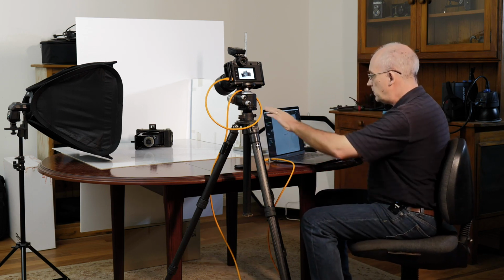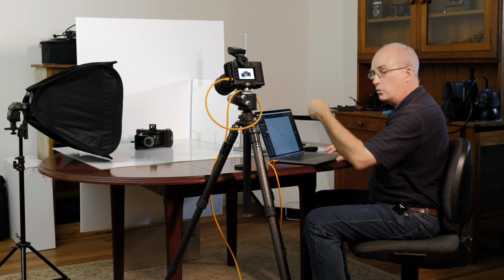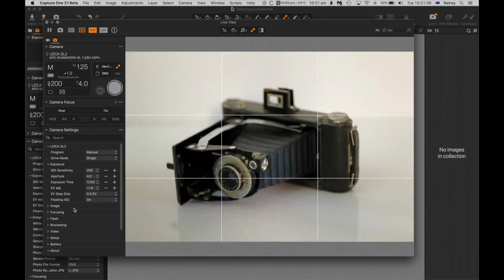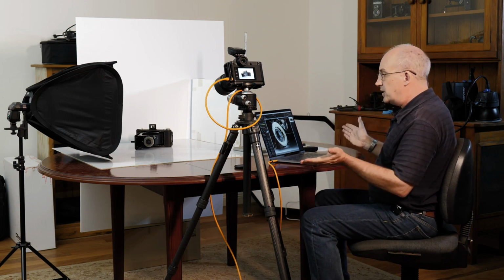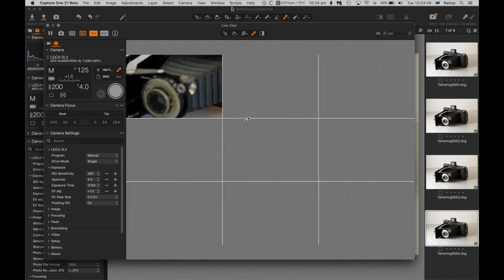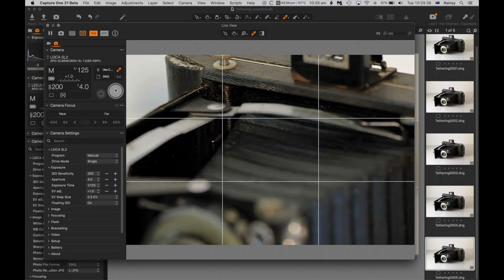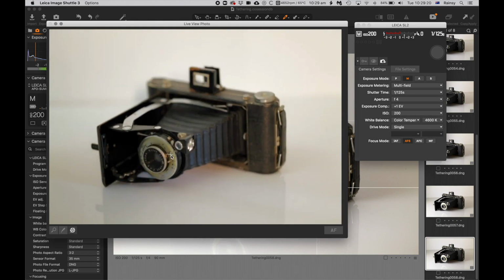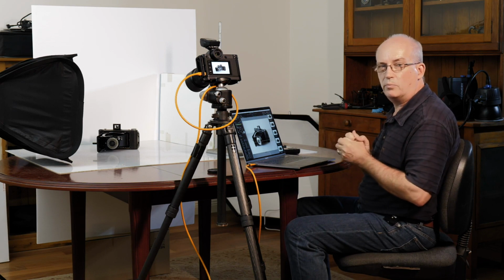How to tether a Leica SL2 using Capture One Pro 21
A demonstration of how easy it is to connect a Leica SL2 (or SL2-S) to a laptop running the latest version of Capture One Pro 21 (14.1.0). This new version has brought in Live View so you can see on the laptop screen exactly what the camera sees.

Leica Akademie's Nick Rains runs through how he uses Capture One Pro 21 to capture simple studio images of a tabletop subject. He also shows Leica's own Image Shuttle 3 which adds some extra features to the tethering process.

00:00 Intro
00:43 Studio Walkthrough
02:30 Connecting the camera
03:59 Focussing
04:14 LiveView - (Note - Auto Focus has been added since recording this video)
07:04 Depth of Field
08:07 Shooting for focus stacking
08:42 Moving magnified view
09:30 Focus Stacking software
09:58 Image Shuttle 3
10:47 Autofocus
12:40 Tethertools USB-C Cable